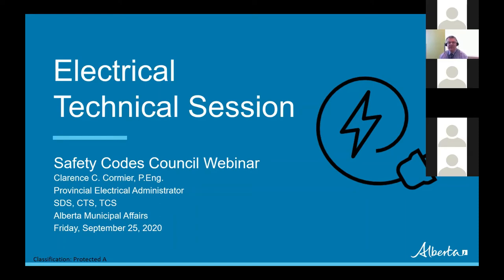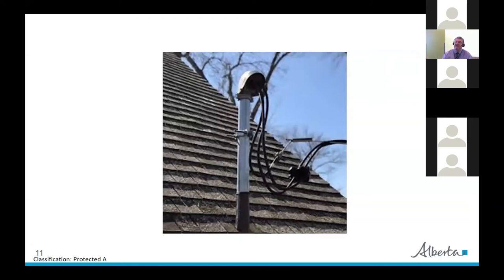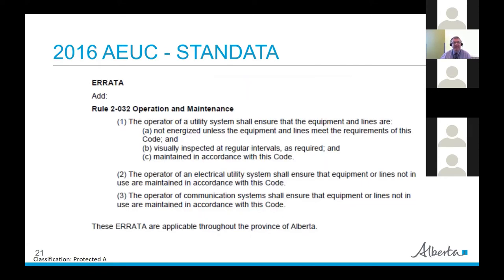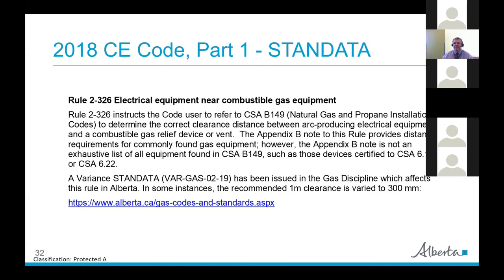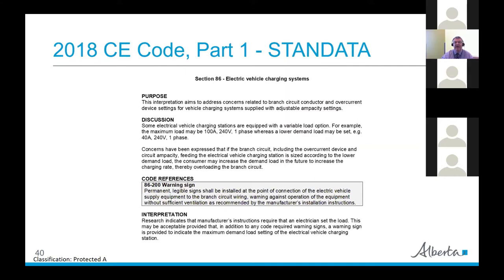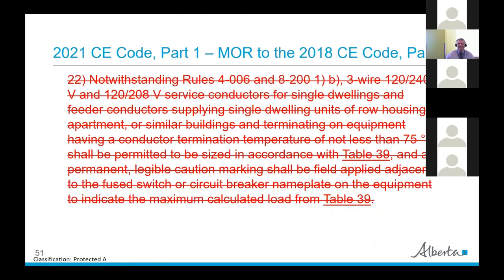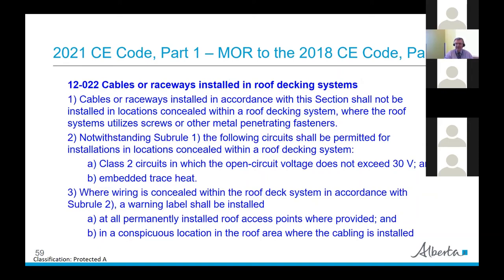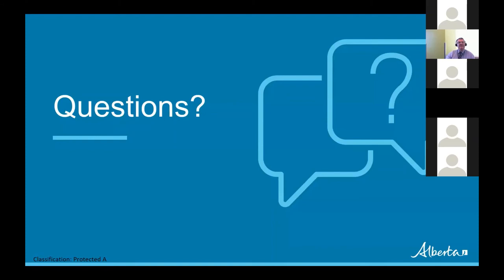Electrical Technical Session - September 25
Recorded September 25, 2020 - 3 credits for SCO continuing education in the webinar category.